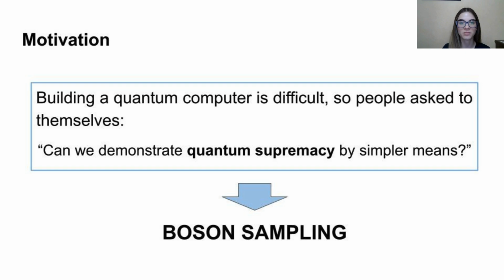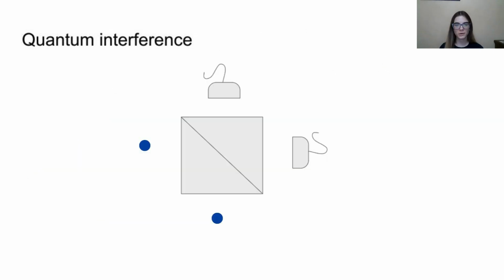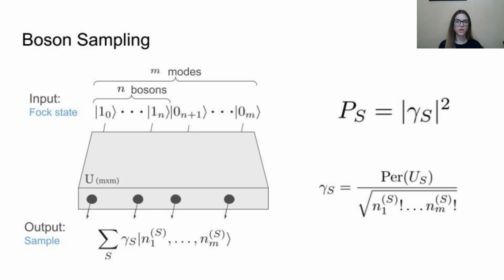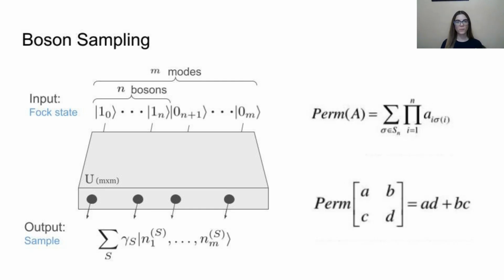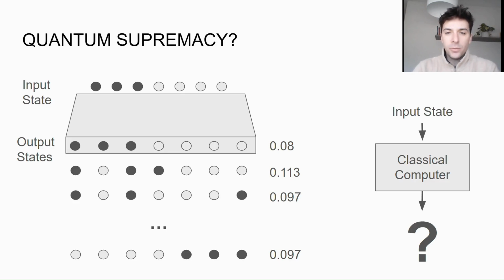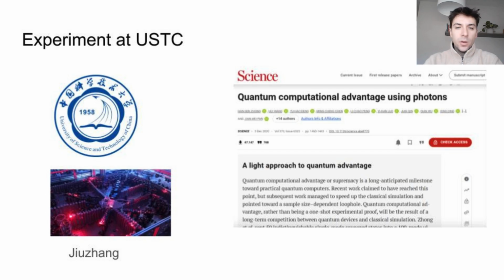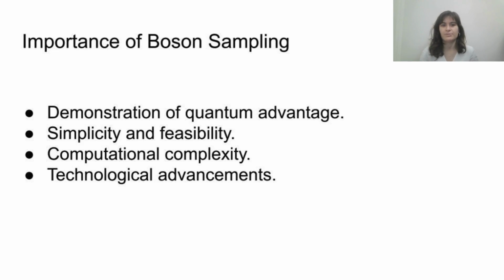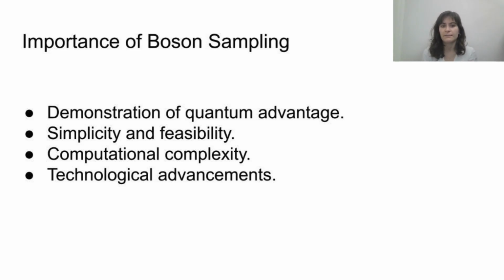Boson sampling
QOT 2024 Project: Boson sampling: what is it? Why is it important? Describe theresults of the last experiment that seems to have achieved thesought-after quantum supremacy.